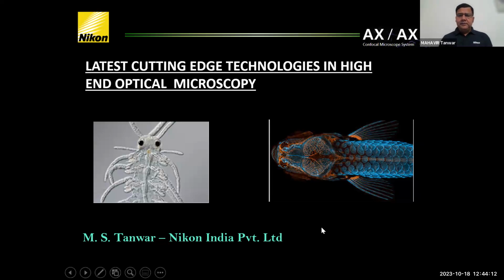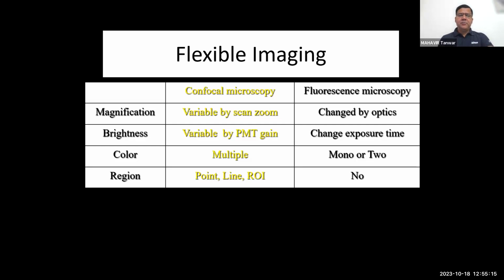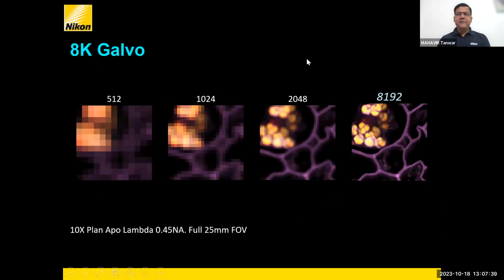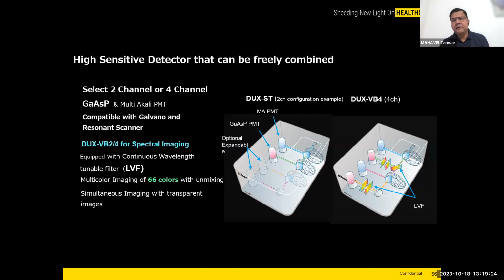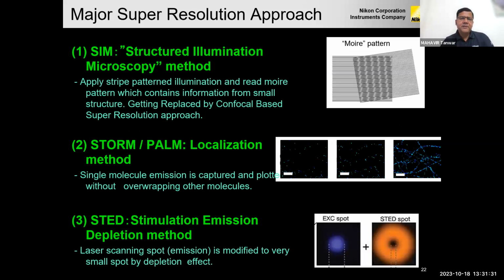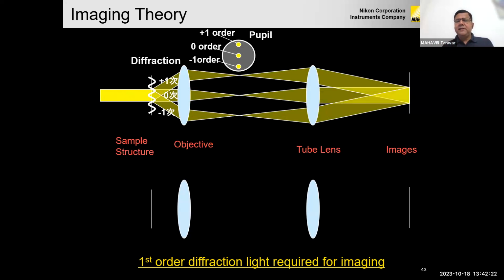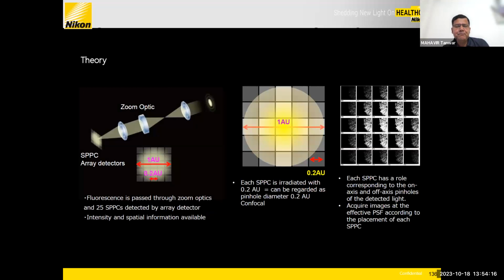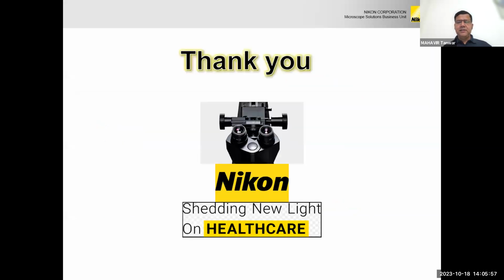Workshop cum Training Program on Flow Cytometry and Cellular Imaging | 18th Oct 2023